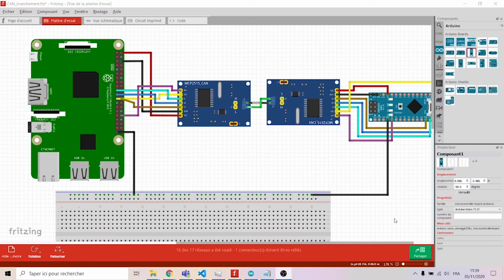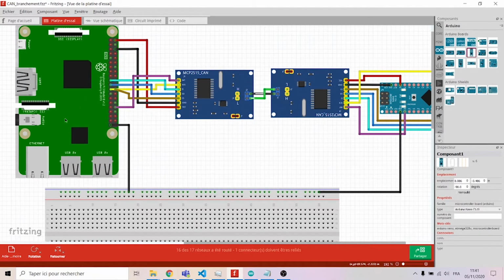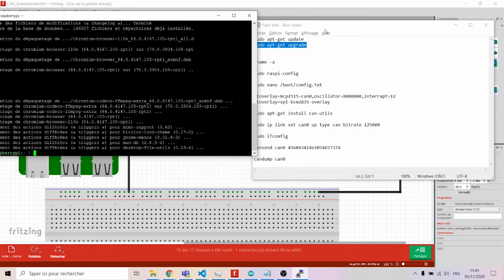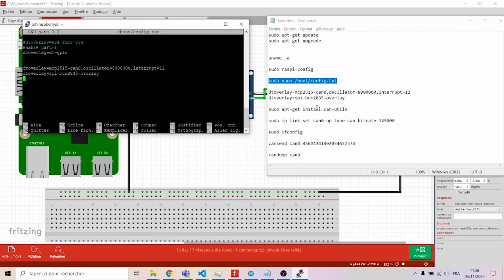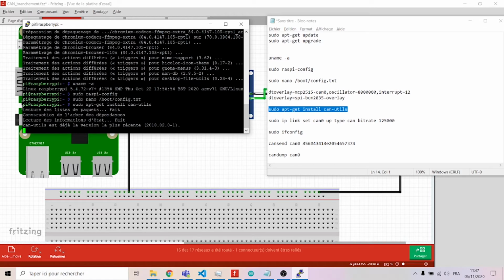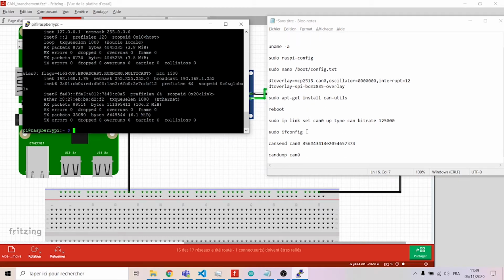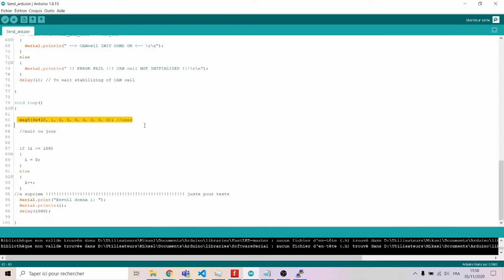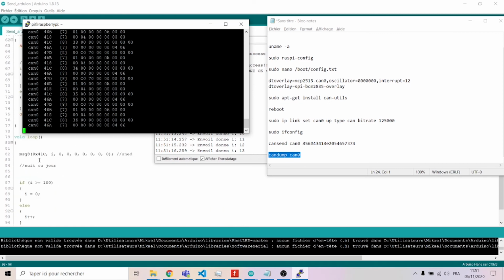Raspberry pi can mcp2515 arduino